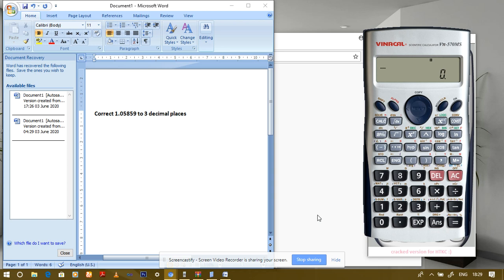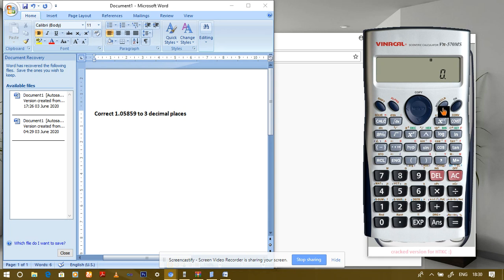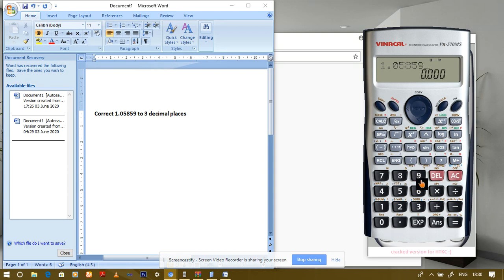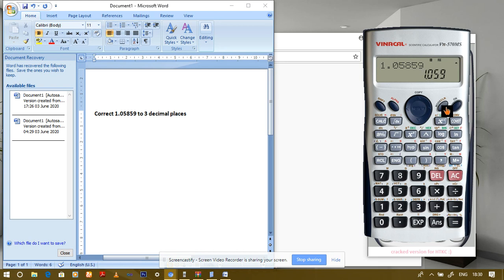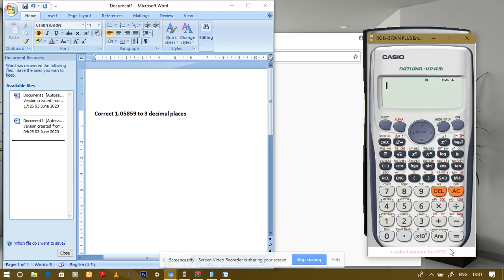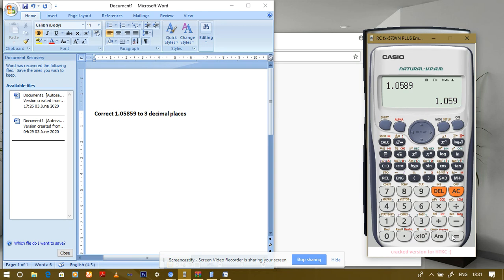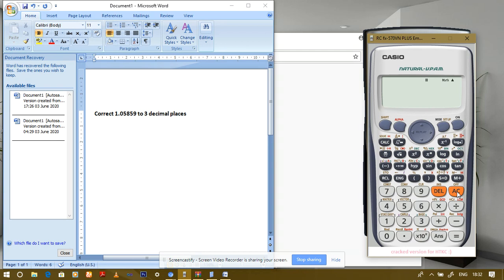How to solve approximation using the scientific calculator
In this video  we will be solving approximation using the scientific  calculator.